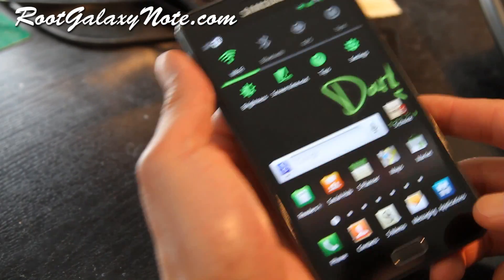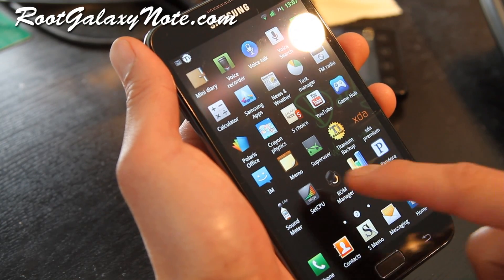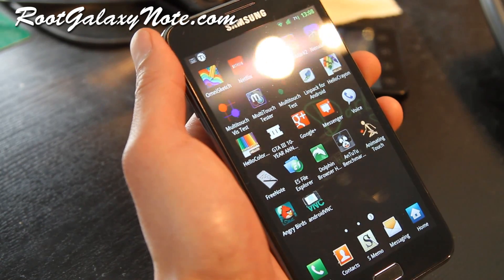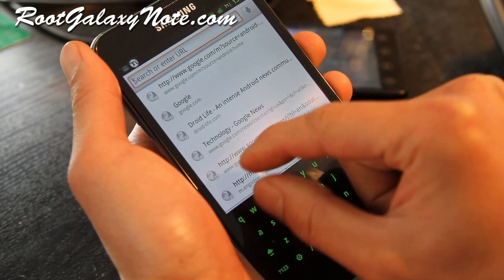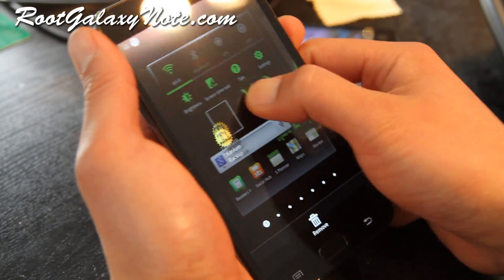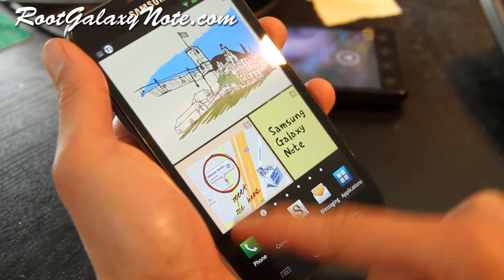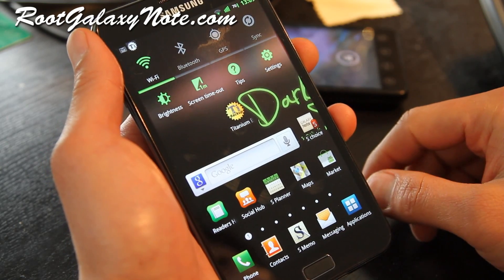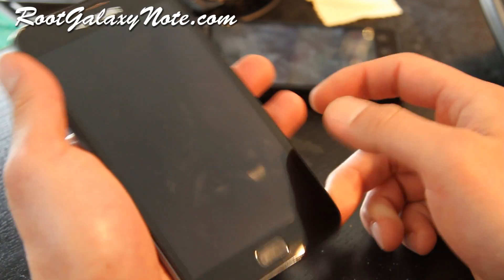Darky ROM for Rooted Galaxy Note!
Here's a quick overview of Darky ROM for rooted Galaxy Note, another great ROM!